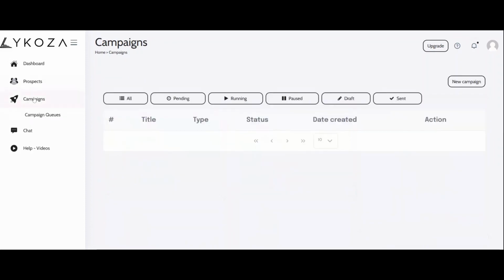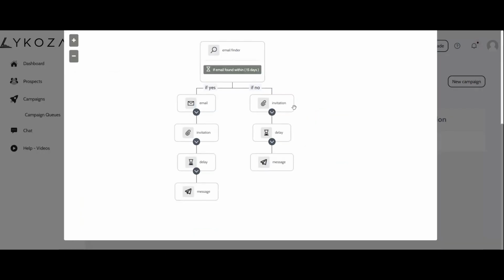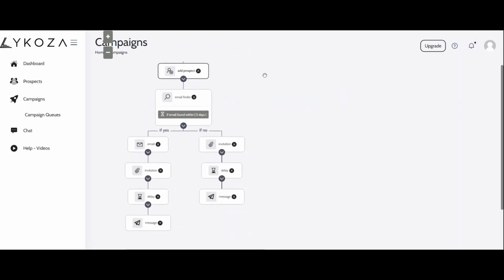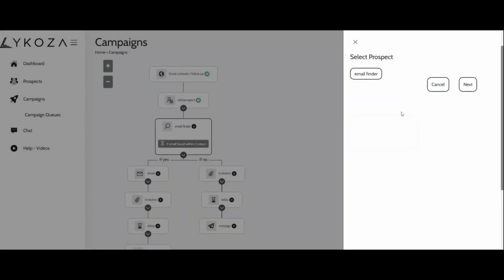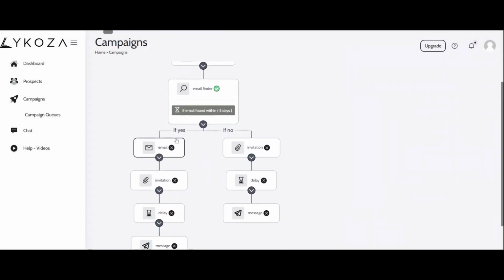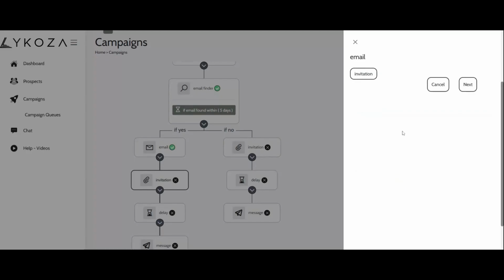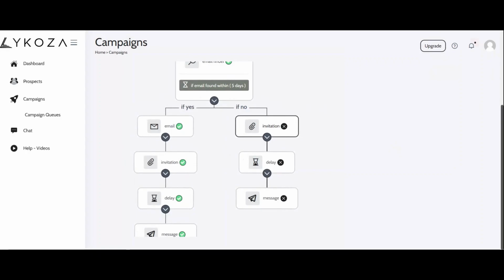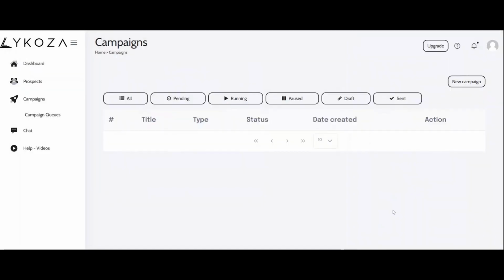Launching Another Campaign on Lykoza!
In this video, we’ll show you how to create another campaign on Lykoza quickly and easily. Learn the essential steps to optimize your outreach and drive better results.